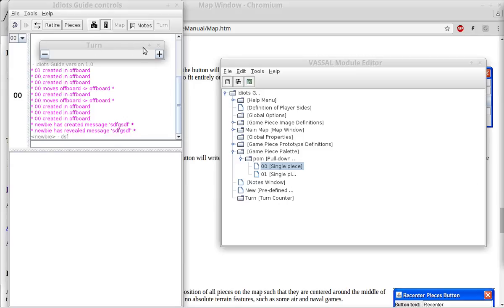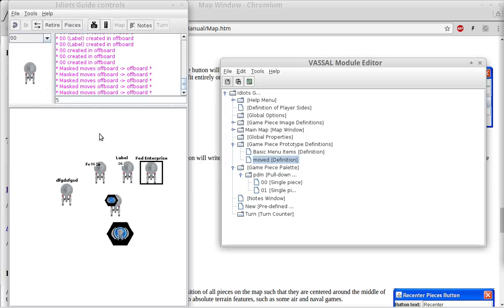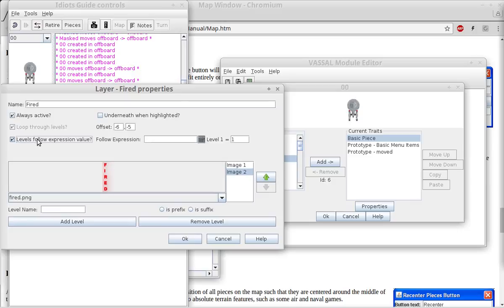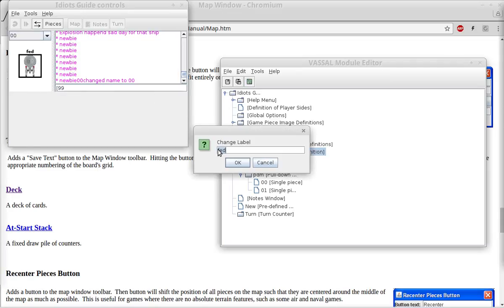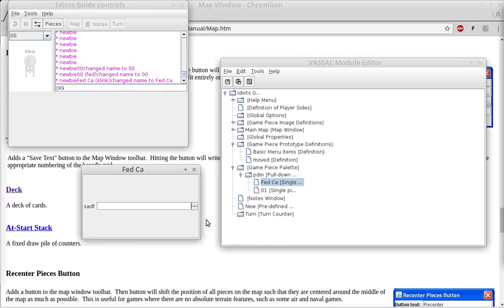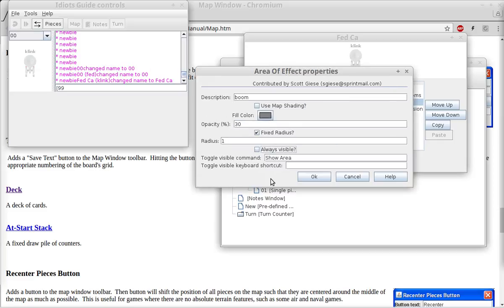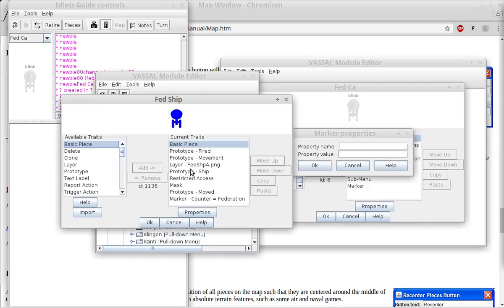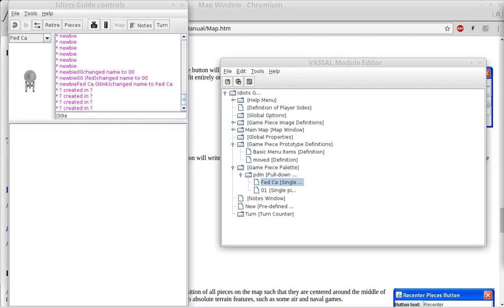An Idiots guide to making a Vassal Module 3 of 5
I got bored and making this helped me think about the module builder a bit. These aren't scripted at all.